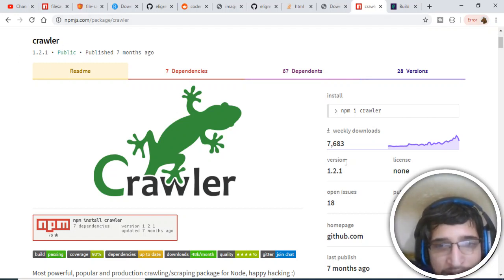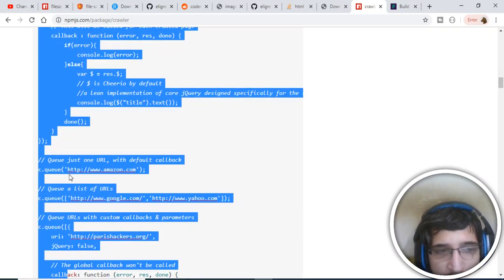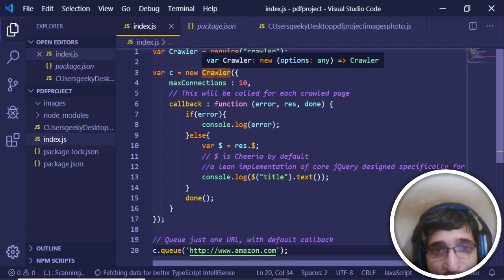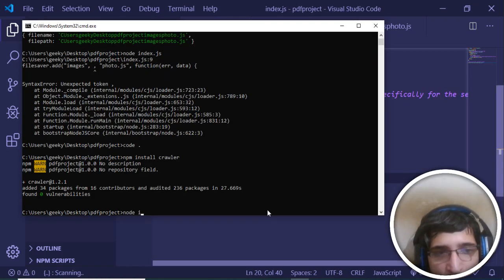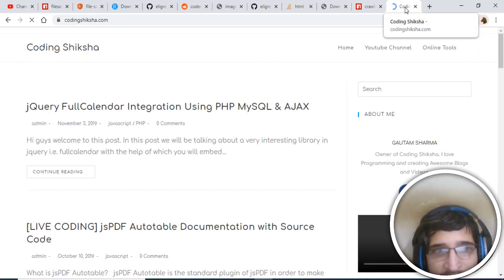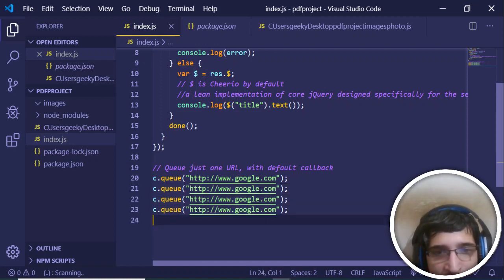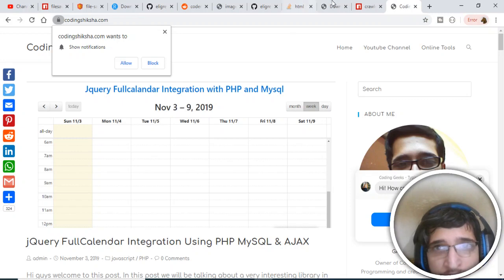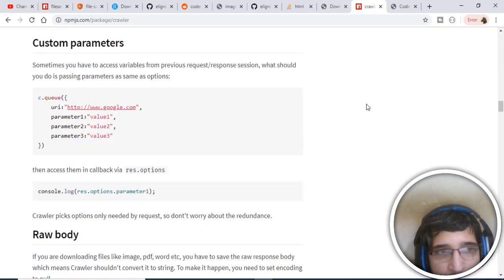Crawler | Node.js Library to Web Scrape Title of any Website